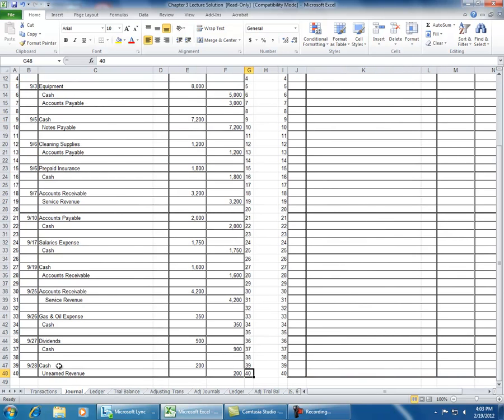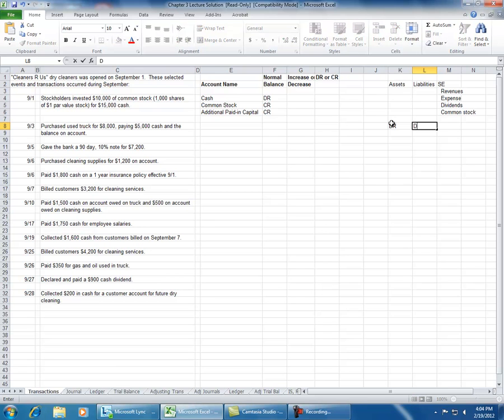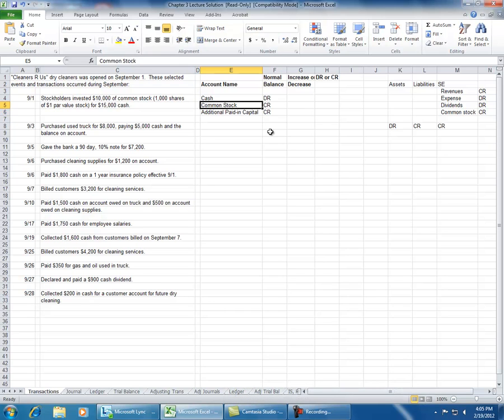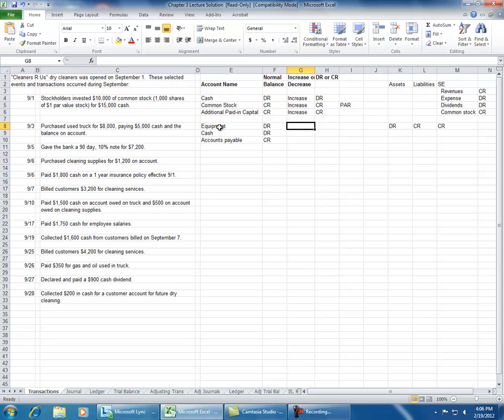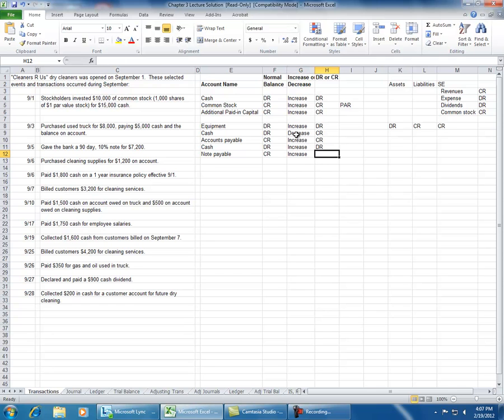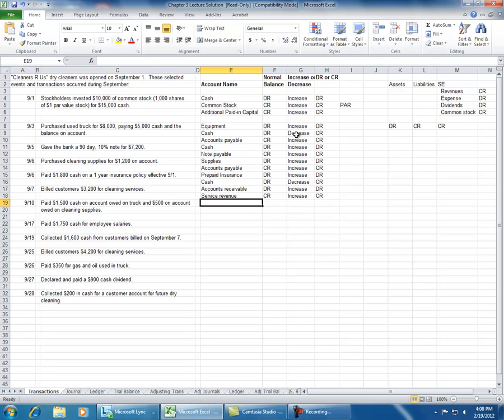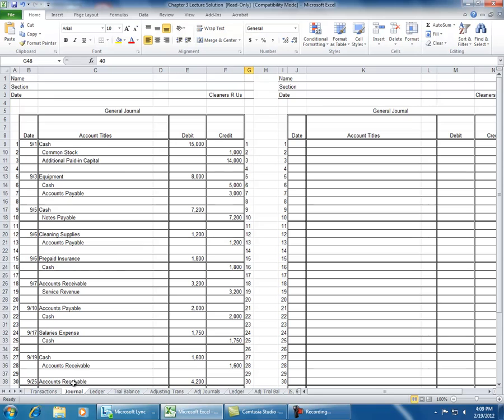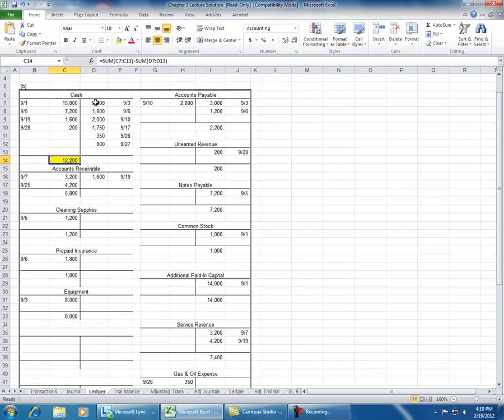Chapter 3 Excel Spreadsheet Part 1 of 2